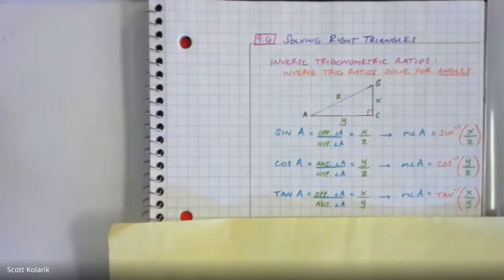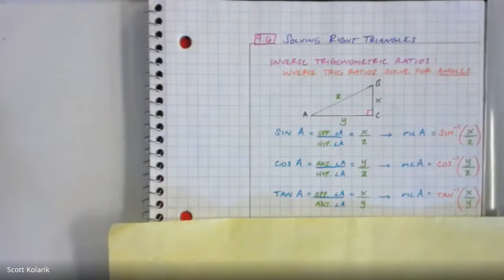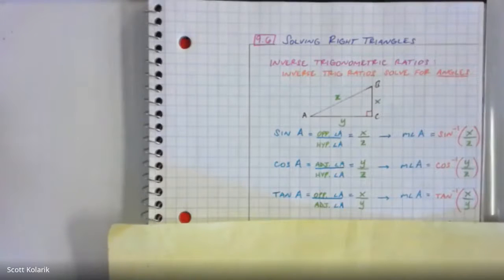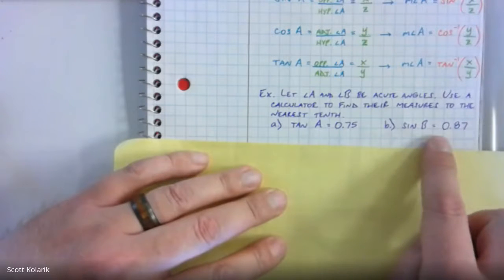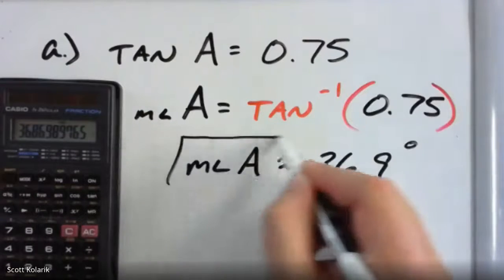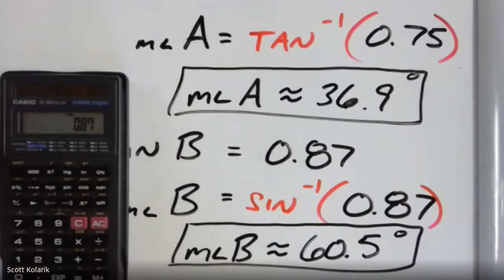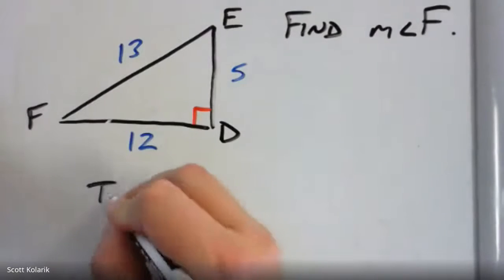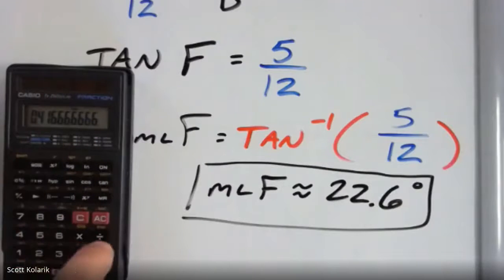Math 2: 9.6: Solving Right Triangles (Part 1 of 2)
Math 2
Ch.9: RIGHT TRIANGLES AND TRIGONOMETRY
Sec.6: Solving Right Triangles